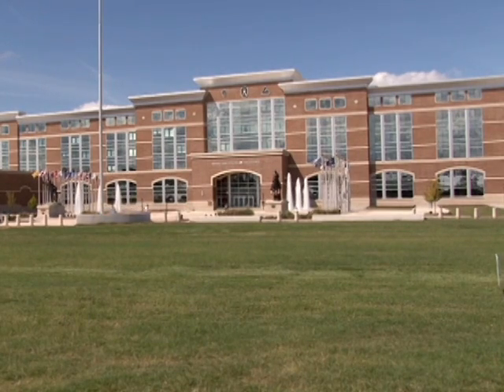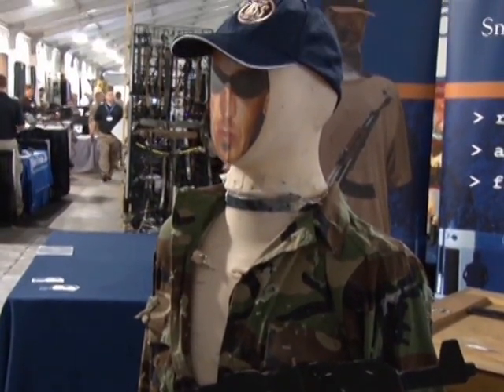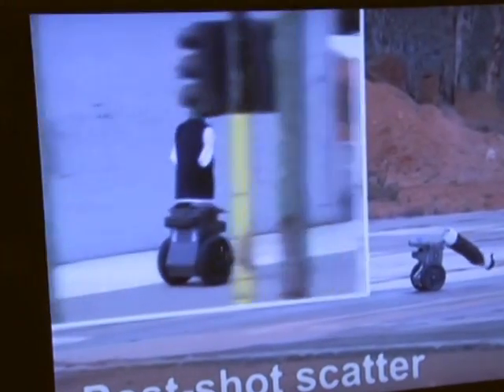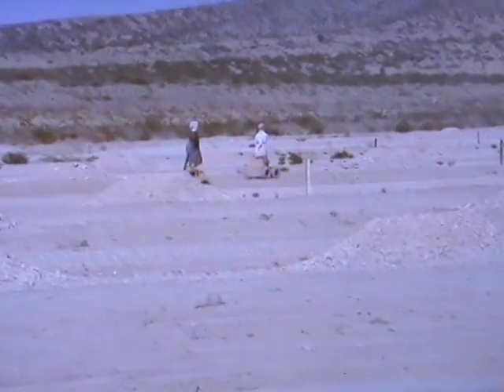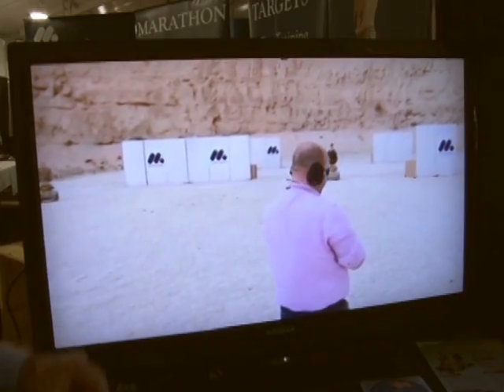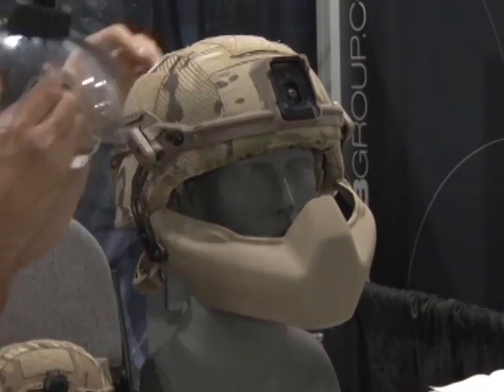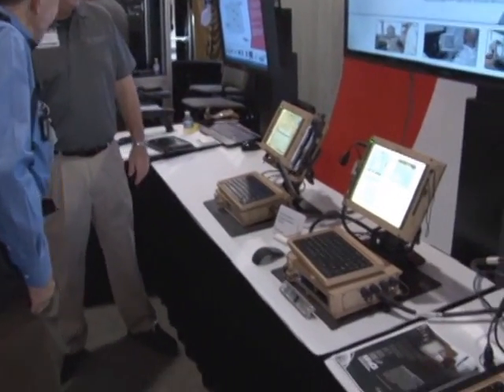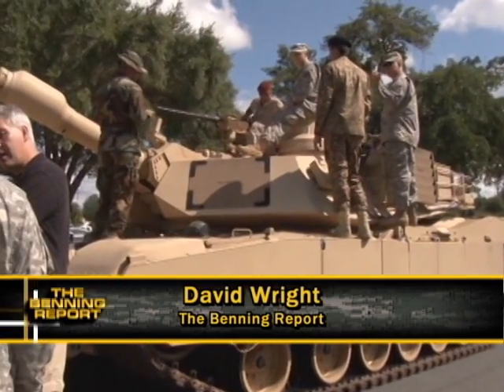Maneuver Warfighter Conference hosts new Technology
As senior Army leaders gathered to discuss the way ahead, a technology expo was held at the Maneuver Warfighter Conference, giving attendees the opportunity to see what innovations may be in store for the Army.